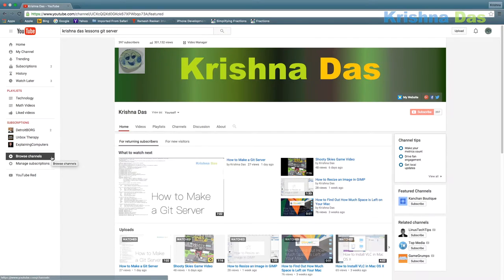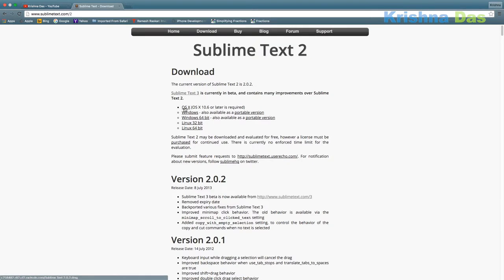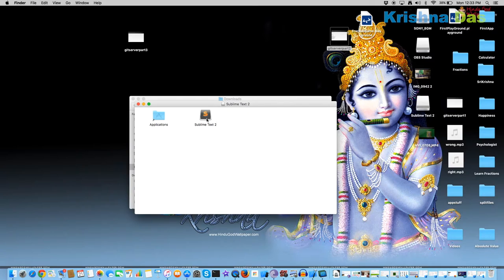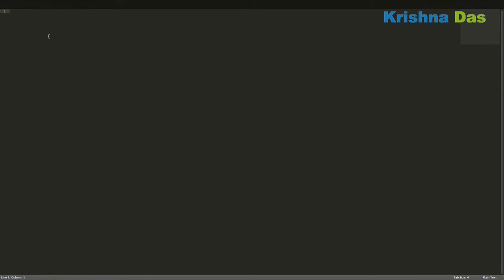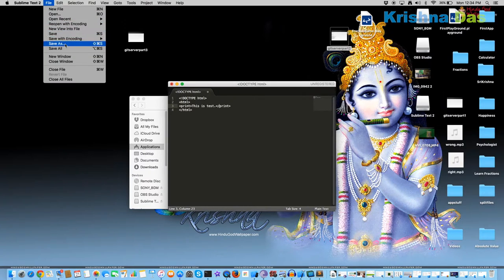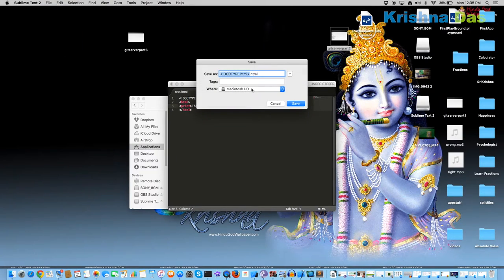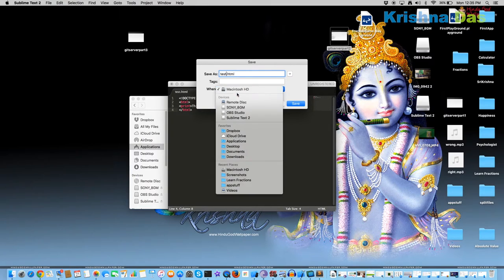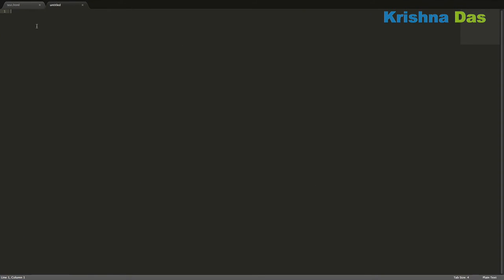How to Install Sublime Text 2 in Mac OS X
This video would show you how to install Sublime in Mac OS X. Sublime is a very good text editor because of its subtle appearance without that much bloat. Well, they are many features that people would use this program would enjoy and it is a great piece of software overall. To extend its functionality you could download plugins too.
This video is in 1080p60 HD.